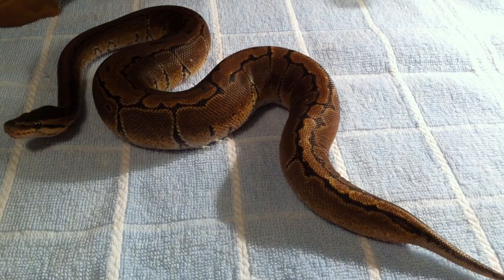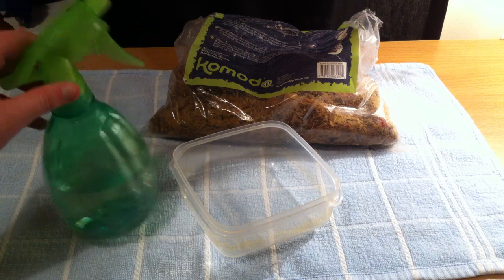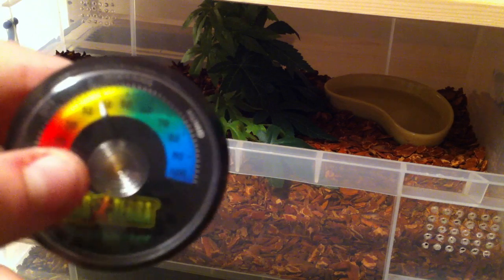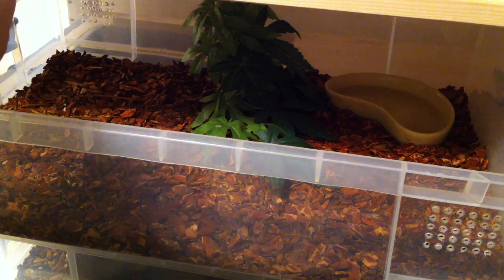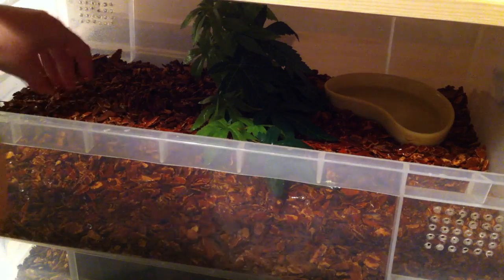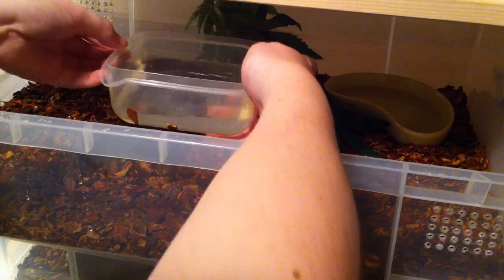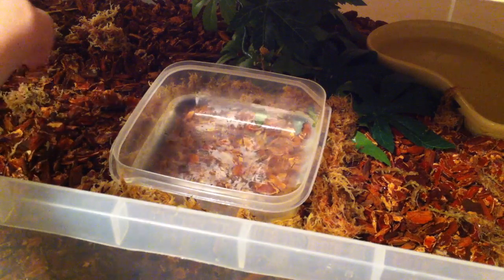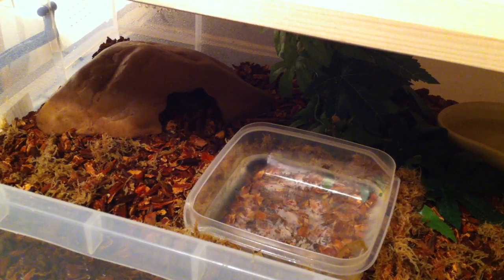How To Get Humidity In a Snake Enclosure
In this JFCMsnakes video i talk to you about how to retain humidity in your snakes enclosure.